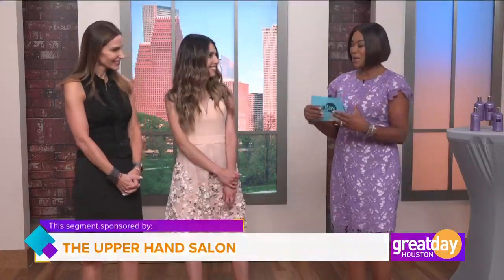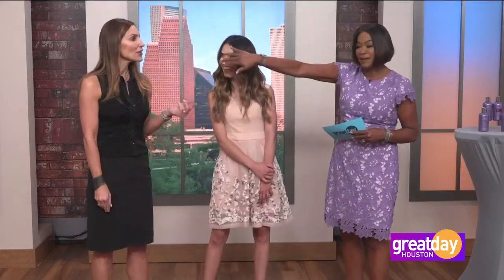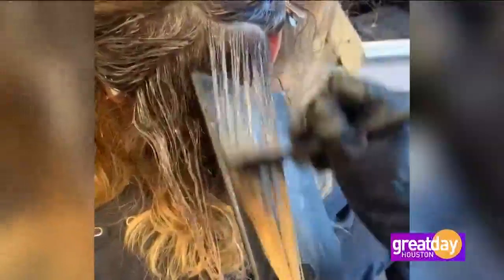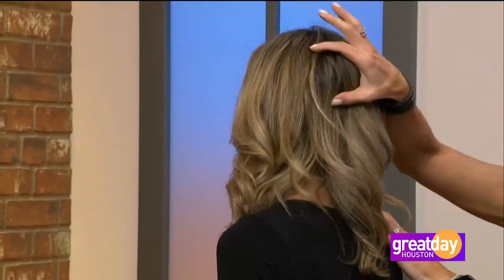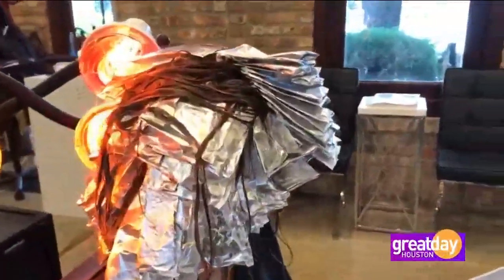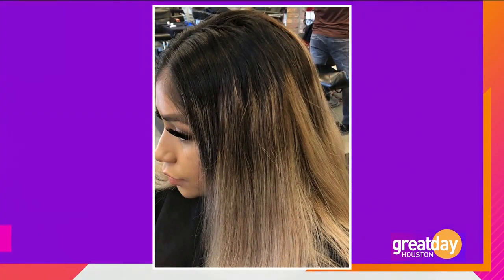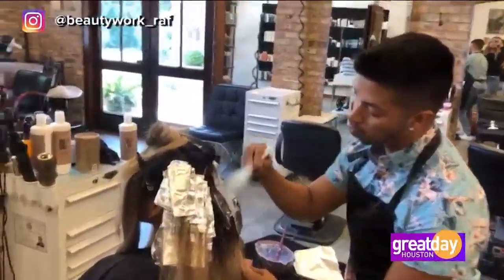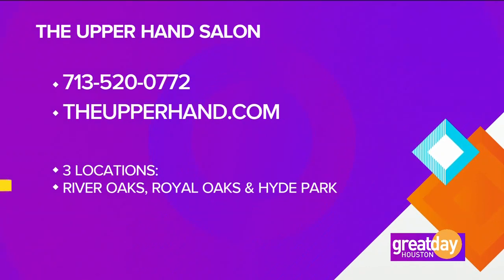Get sun-kissed hair with balayage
Rachel Gower from The Upper Hand Salon showed us how to give your hair a natural glow with the balayage technique